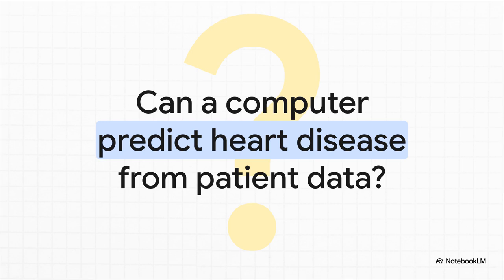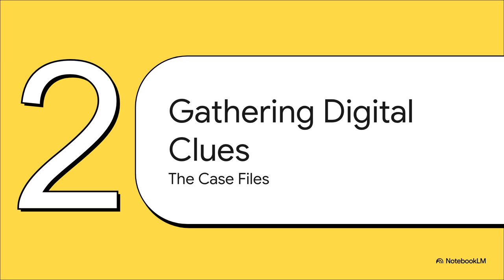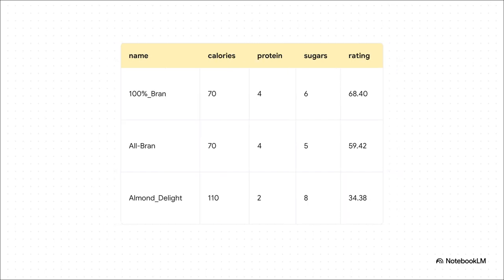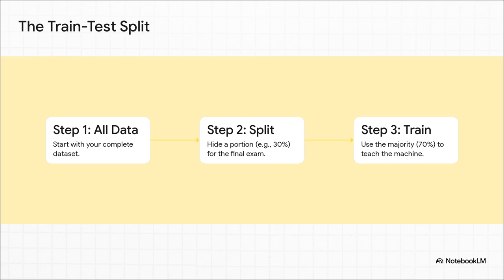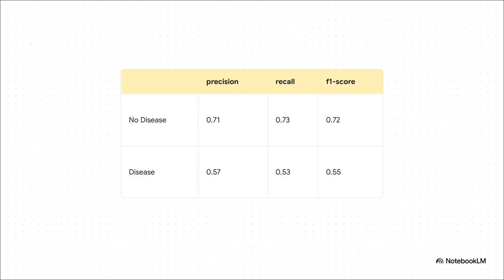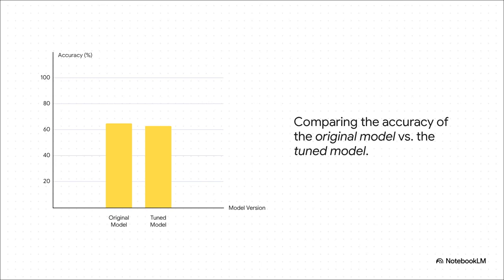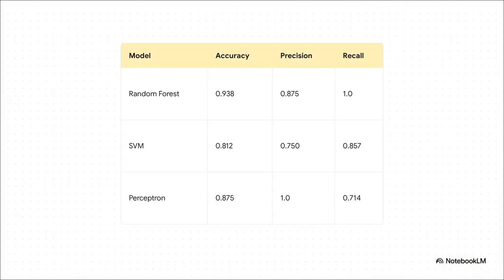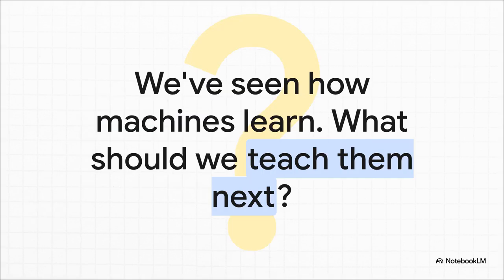How Do Machines Learn Best Techniques Explained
Unlock the secrets of machine learning with "How Do Machines Learn?" This video breaks down complex concepts into simple terms, showing you how machines acquire knowledge and improve over time. Perfect for anyone curious about technology, it helps you understand the basics and the impact of machine learning in everyday life. Don't miss out on boosting your tech-savvy skills!